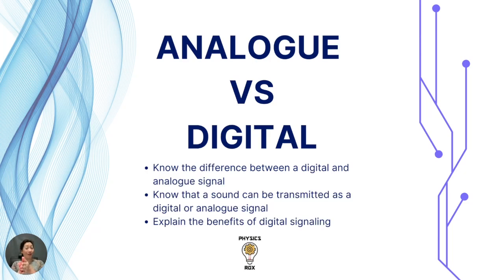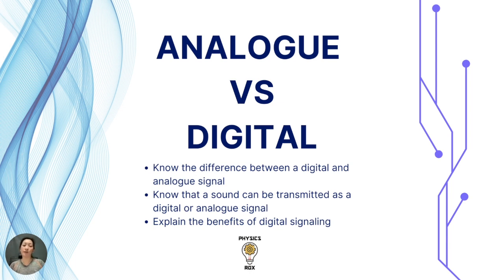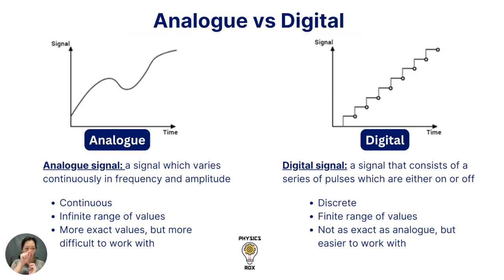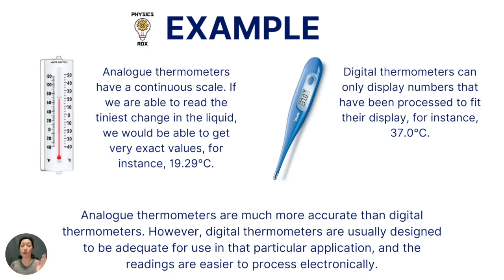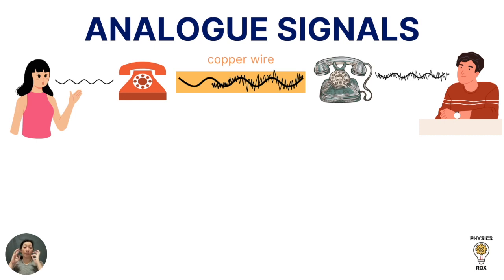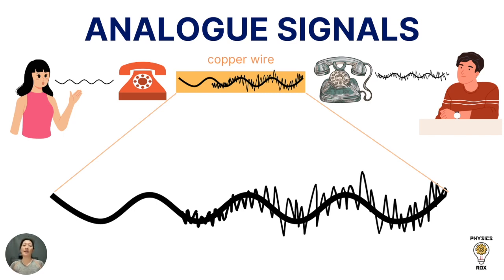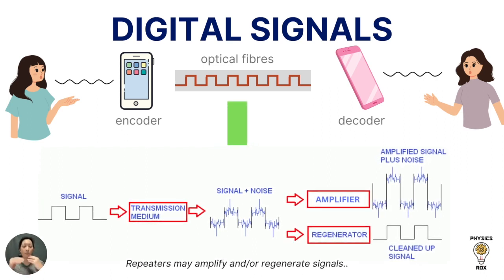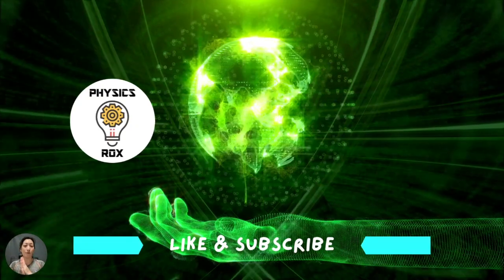Analogue vs Digital Signals ~ IGCSE Physics topic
In this video, Ms Hoo goes through an overview of analogue vs digital signals:
- difference between analogue and digital signals
- know that sound can be transmitted as analogue or digital signals
- benefits of digital signaling